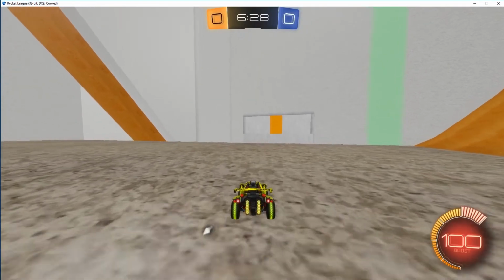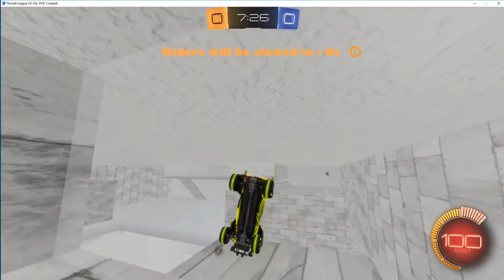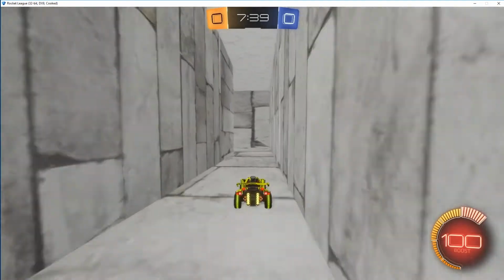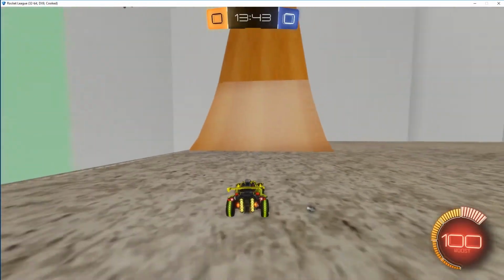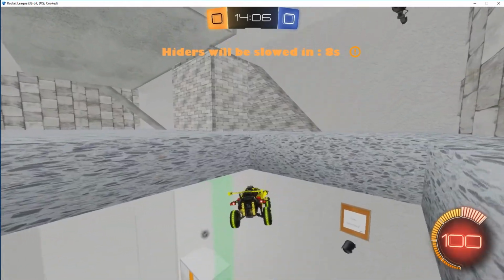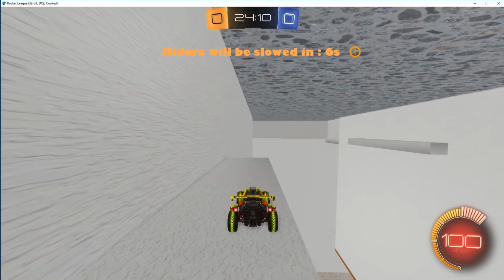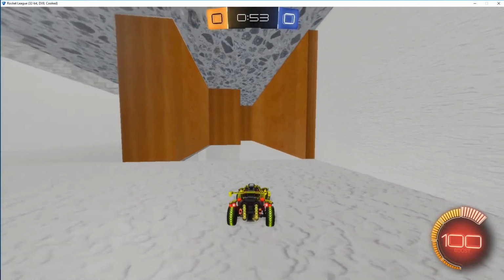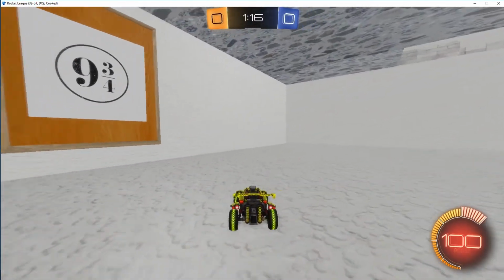Ultimate Hiding Spots for Rocket League Hide and Seek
A fantastic guide by N7 | Sonlin to the absolute best hiding spots for the 'Hide and Seek' modded Rocket League map by Gidak.